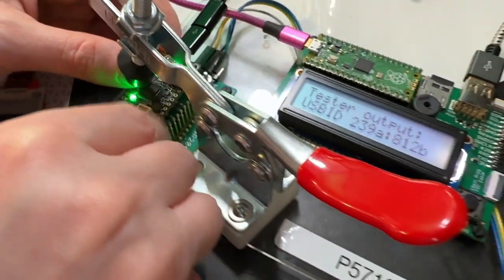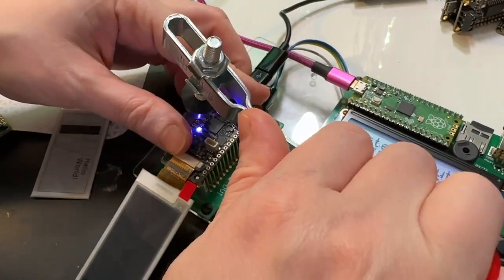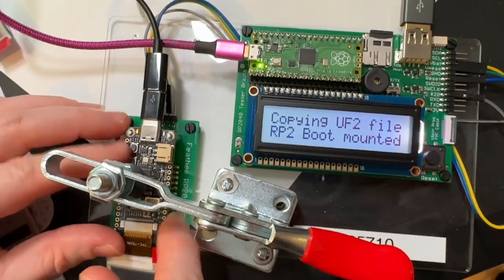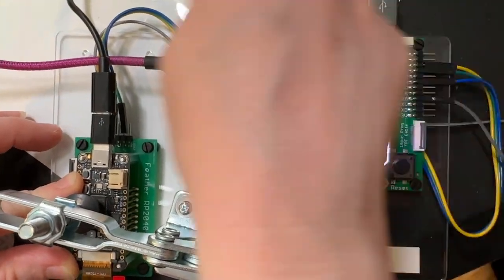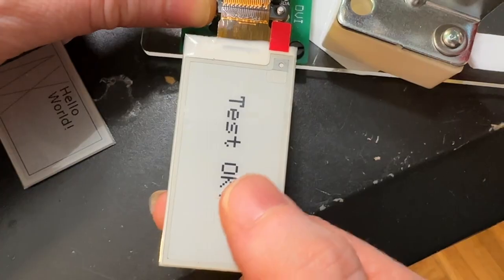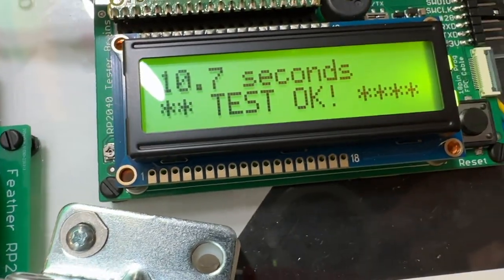EInk Feather Tester tests Feather with EInk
our line of RP2040 Feather 'bones' continues a-pace. this week its an e-ink capable feather. the rp2040 chipset is a great e-paper driver because its got tons of SRAM for buffering the image bitmaps all at once. almost all paper displays use the same 24-pin connection so its easy to swap out different displays. during the test procedure of this feather, we load a test code that flashes TEST OK and some lines onto a sacrificial 2.13 inch display. if it got that far it means all is well, and we can put this board into the shop.